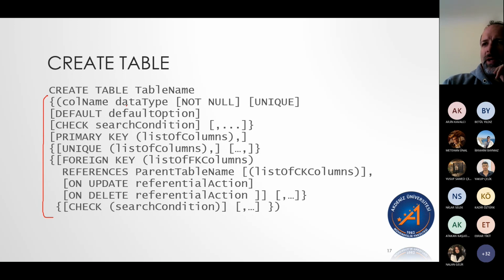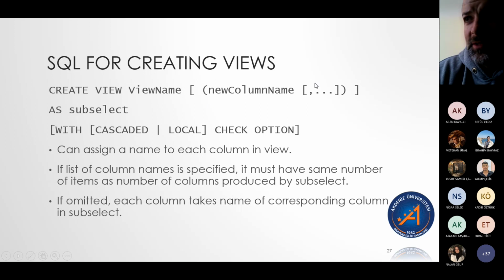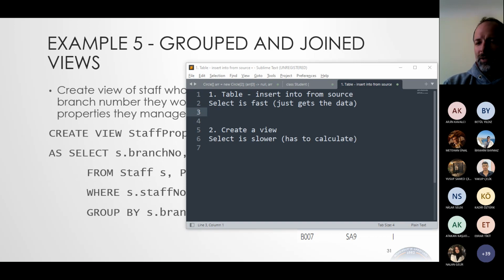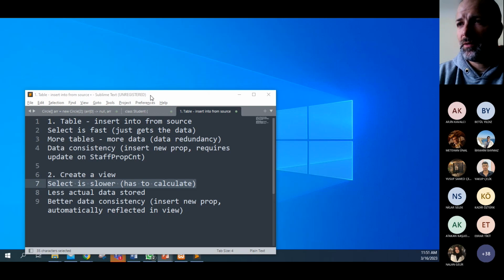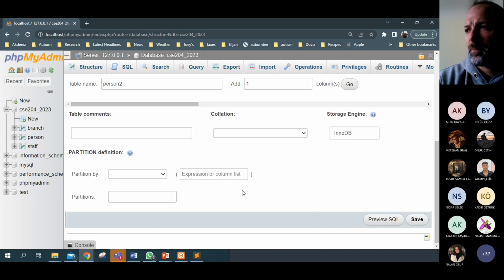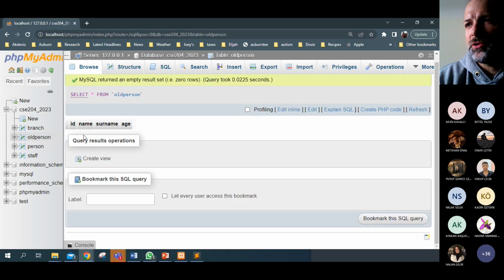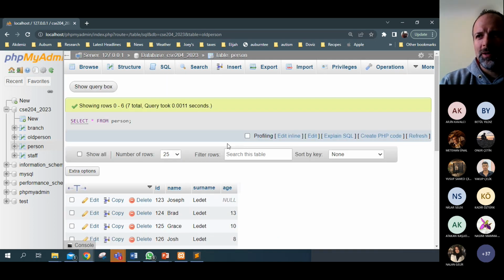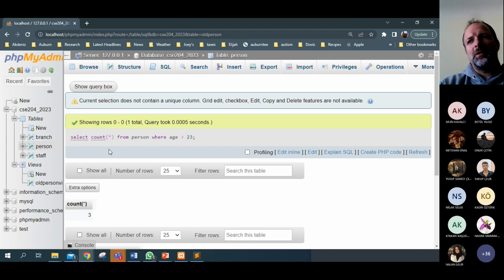CSE 204 - 2023-03-16 - SQL DDL Pt. 2